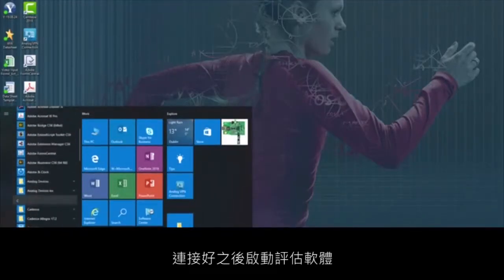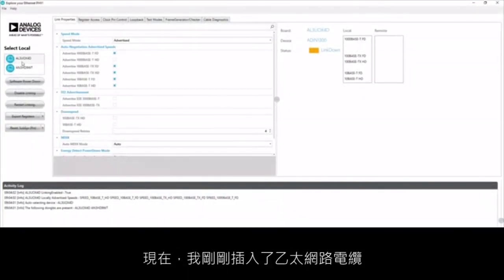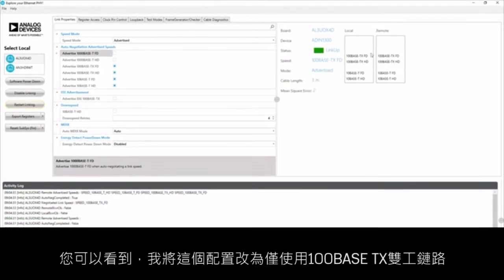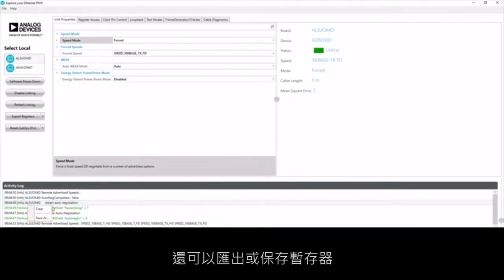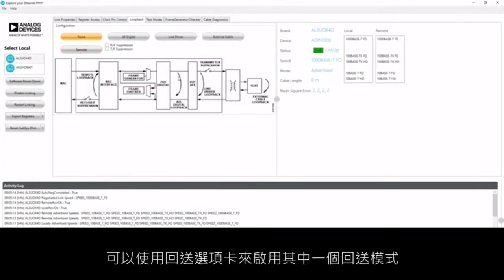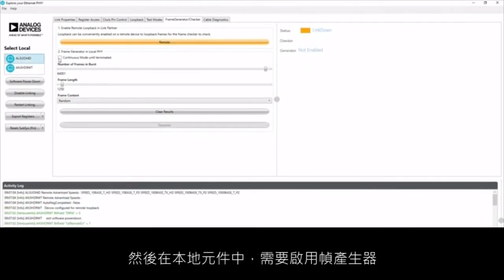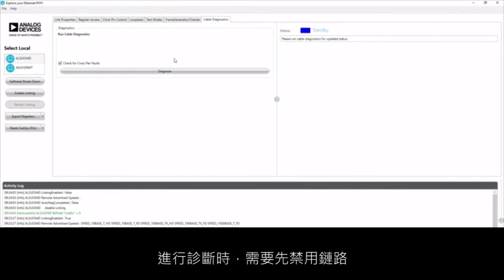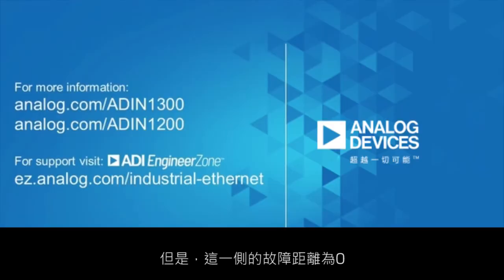ADI的Gigabit工業乙太網路PHY評估工具概述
這部影片重點介紹了ADI新型工業乙太網路PHY產品的關鍵特性。該軟體GUI將展示ADIN1200和ADIN1300，並概要介紹評估板硬體設定。